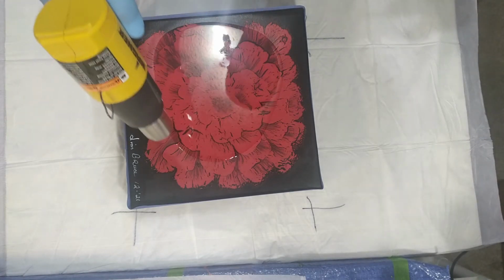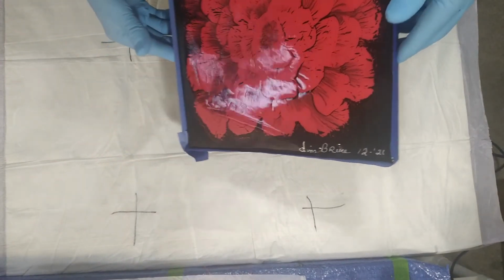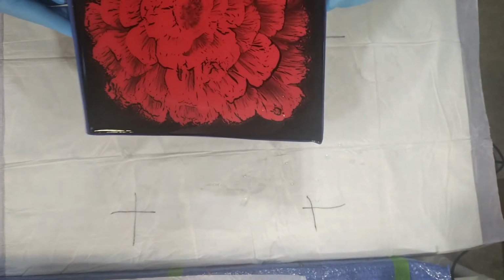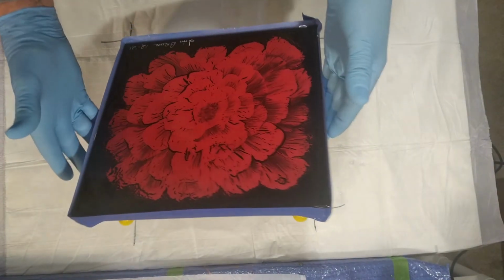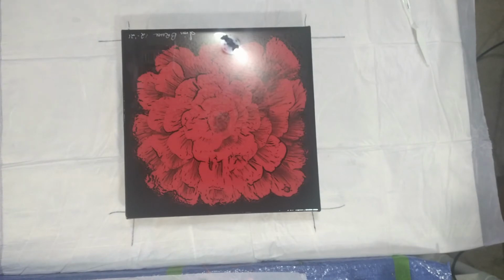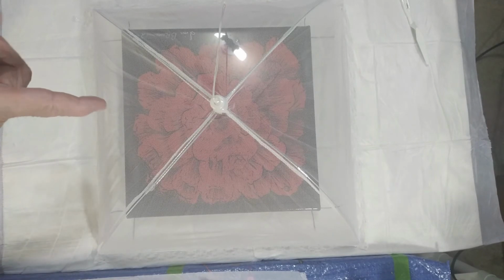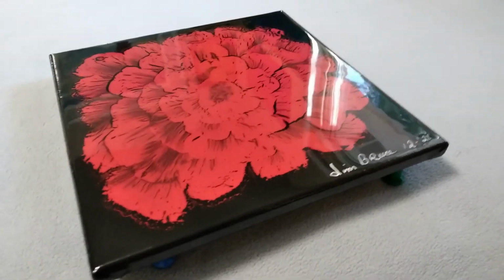#41 Red Flower #3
This is Red Flower # 3 in a series of 3 so far. They are inspired by Designer Gamma 77.
This is my inventory # 109.
 In this video I complete the flower, let it dry & then epoxy it.
Also I epoxy Red Flower #1 which I did in early Nov. #2 was done in Nov also & epoxied in Nov.
Everything is for sale. I will have a YouTube video of all my inventory with prices soon.
Jim
SOLD!!:):):)